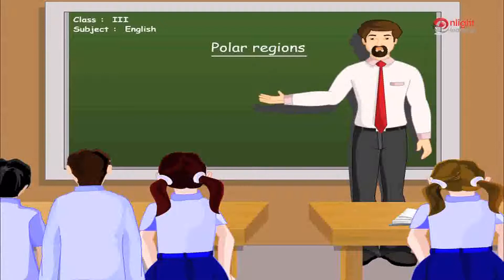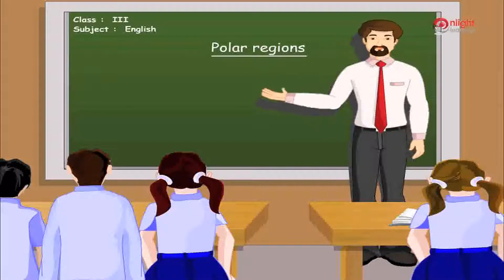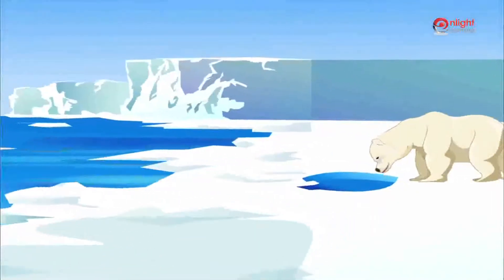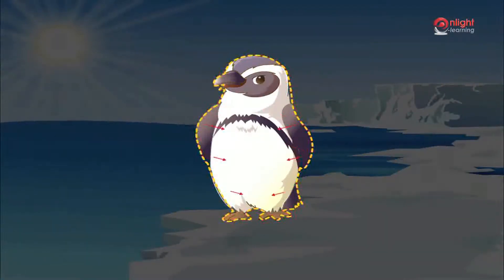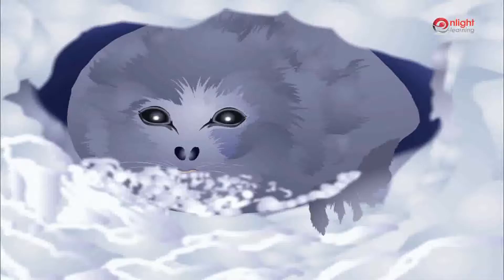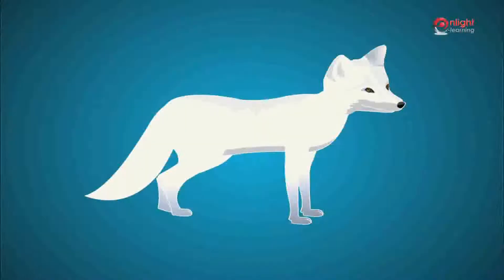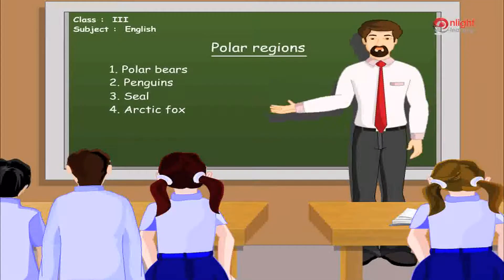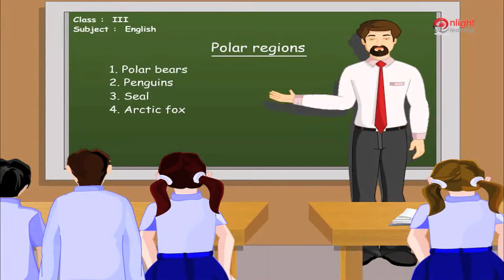15Polar Regions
3 rd Class English